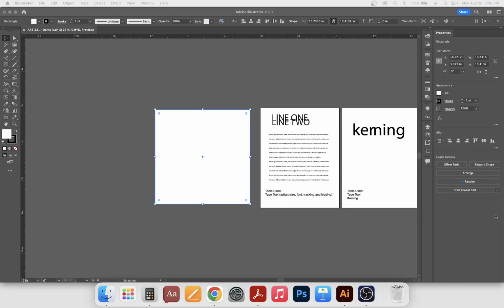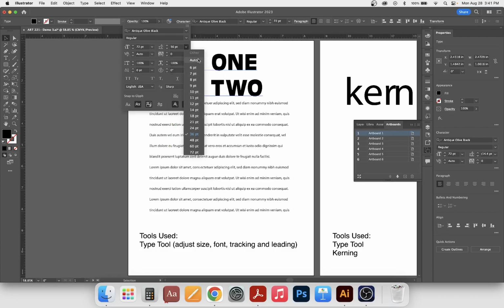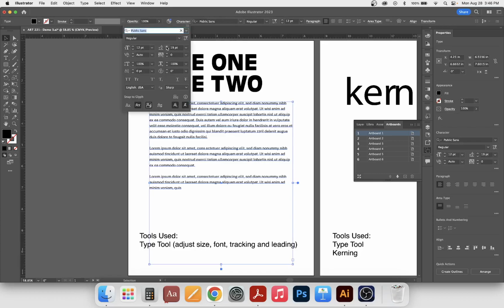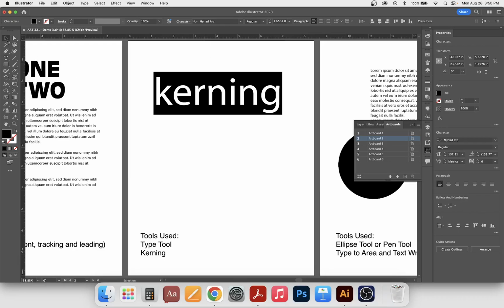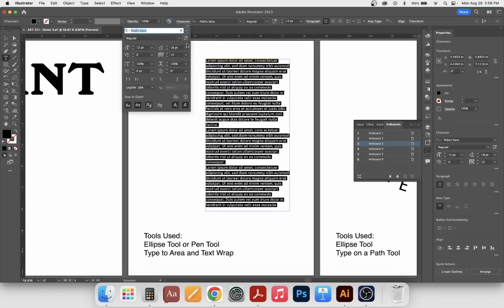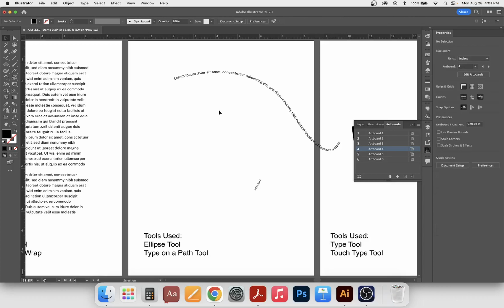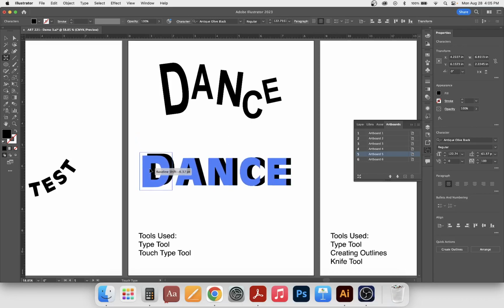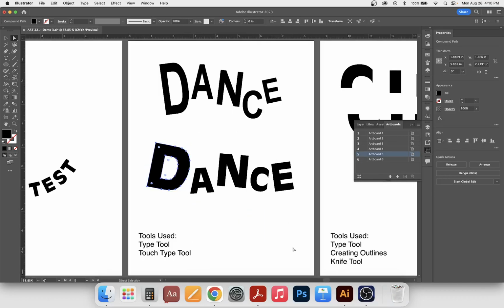ART 221 Demo 3